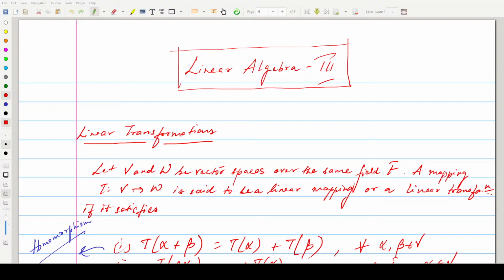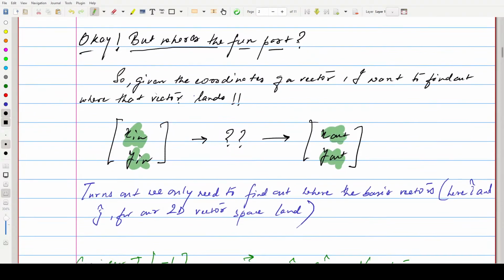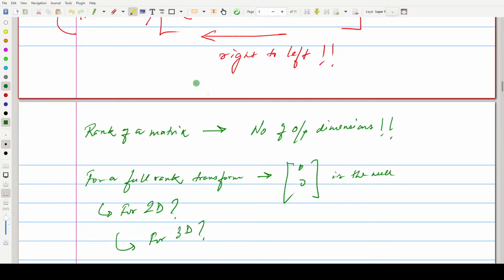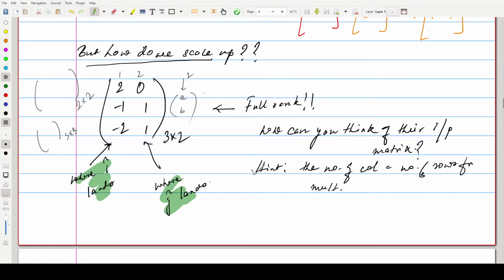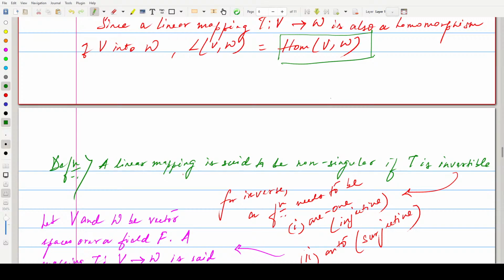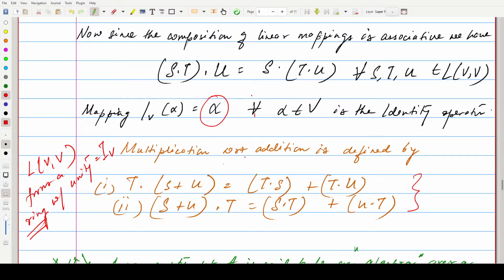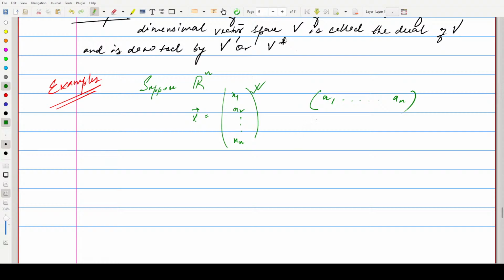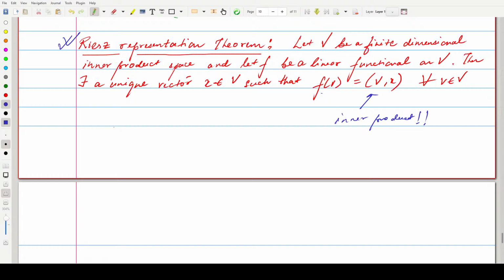QWorld Study Group | Quantum Computation and Quantum Information | Session 3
Session 3: Introductory linear algebra
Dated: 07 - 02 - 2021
Presenter: Turbasu Chatterjee